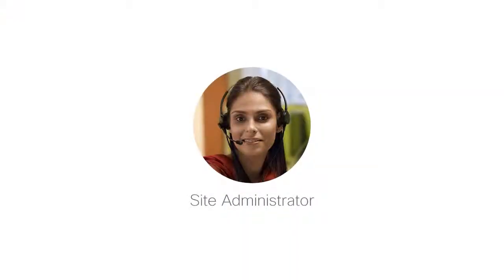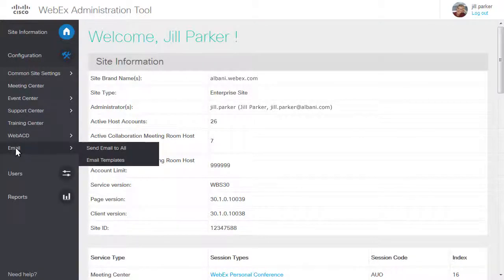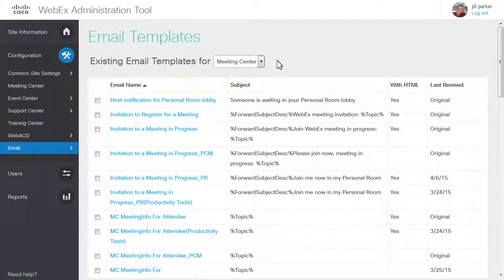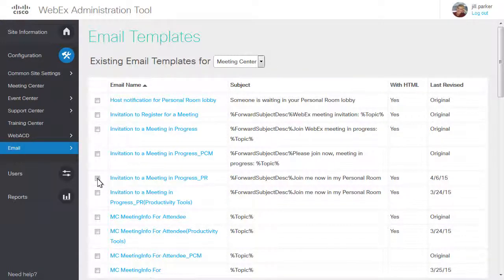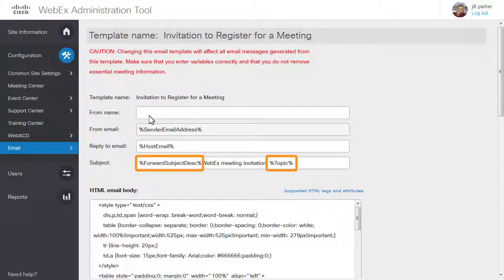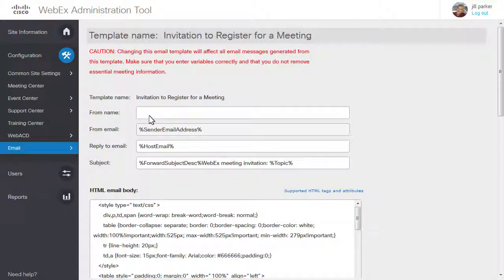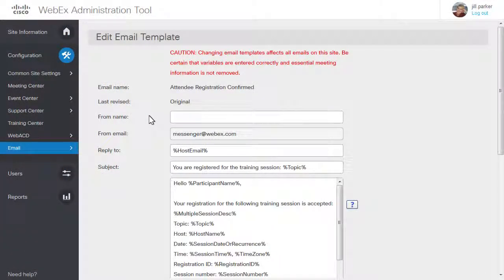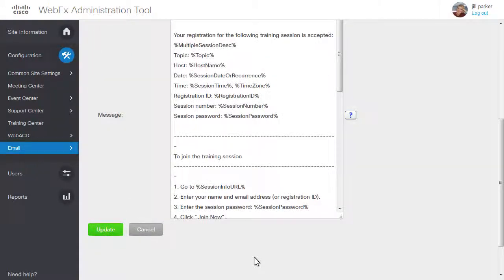WebEx Site Admin: Customize Email Templates (WBS30) &amp; CiscoCN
Learn to customize email templates the system sends to users. For more tips and tutorials, go to .

Cisco is the worldwide leader in IT that helps companies seize the opportunities of tomorrow by proving that amazing things can happen when you connect the .

Check out our product tutorials to learn how to get the most out of your Cisco Collaboration solutions.

Discover how to send video from the webcam on your computer, and the different ways video can be displayed in a meeting. For more tips and tutorials, go to .